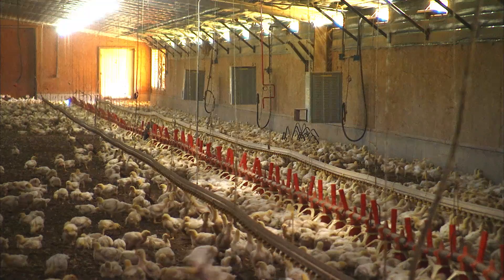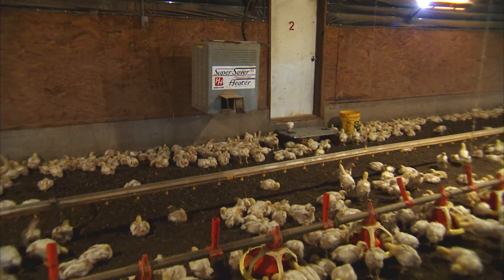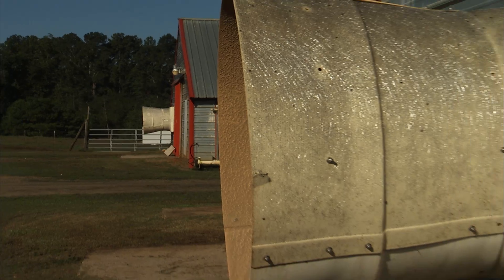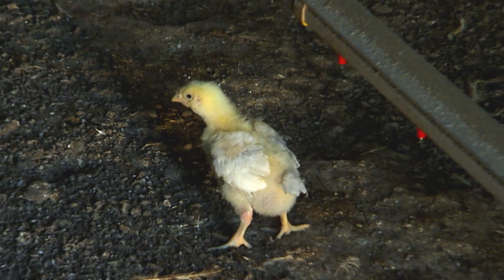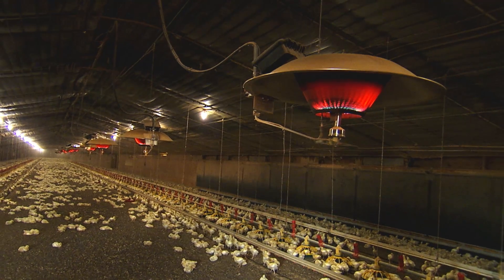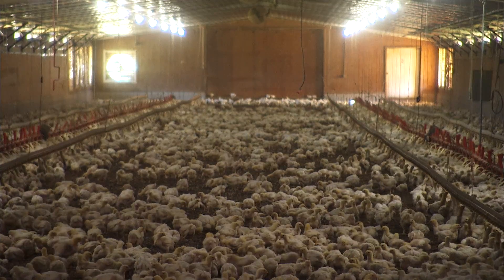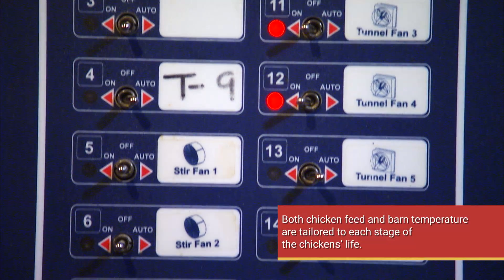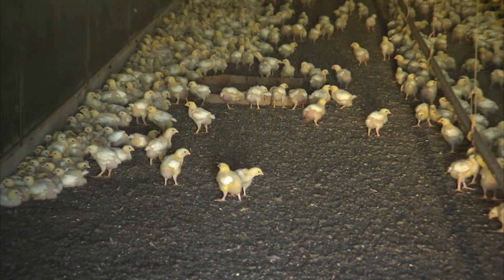Housing and Ventilation Systems on the Farm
Baby chicks are born with down, but quickly grown into feathers and are better able to regulate their own body temperature. Learn how chicken barns are equipped to stay ventilated and keep chickens at the most comfortable temperatures through all stages of their lives.